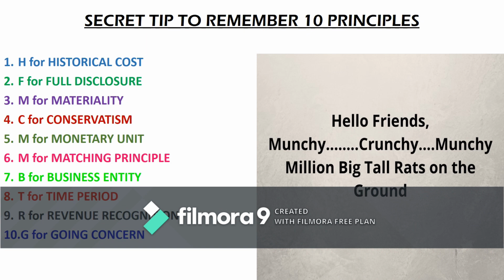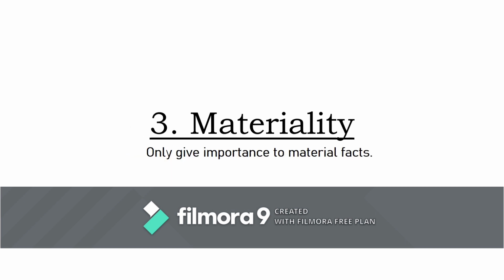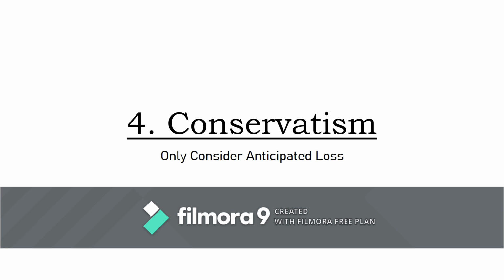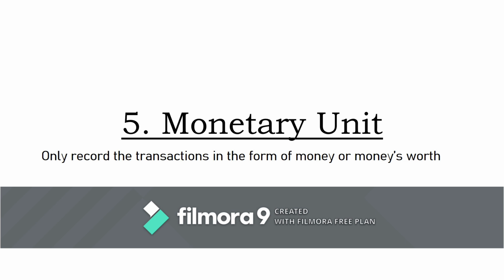HOW TO MEMORIZE GAAP IN ACCOUNTING EASILY !!!!!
Count on us is a youtube channel for Accounting Education. In today's topic, we are discussing GAAP in accounting in an easy way. There is also a secret tip to remember it. Hope everyone would love it.